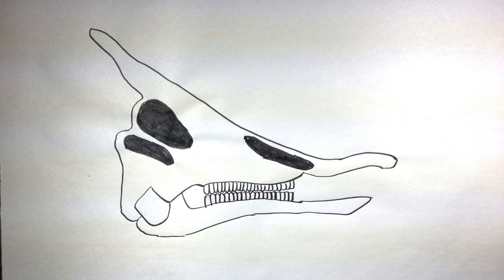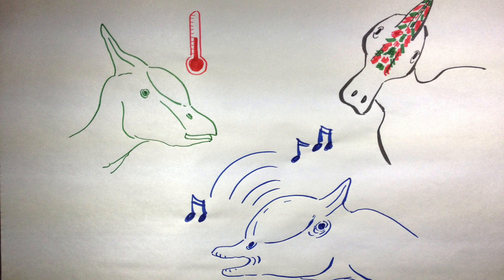Saurolophus: Bill Like a Duck, But This Ain't No Duck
This video is about saurolophus